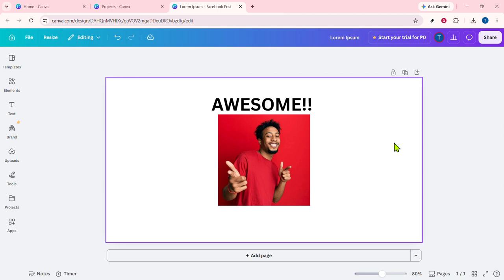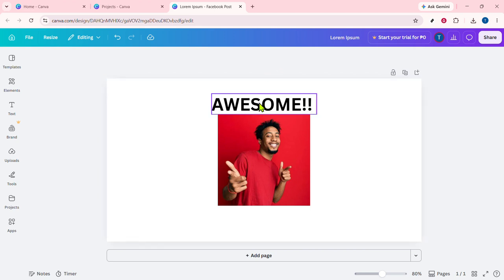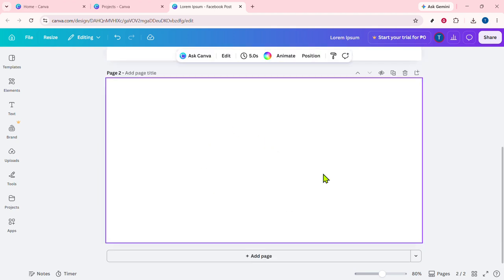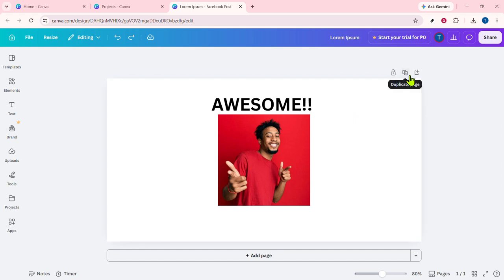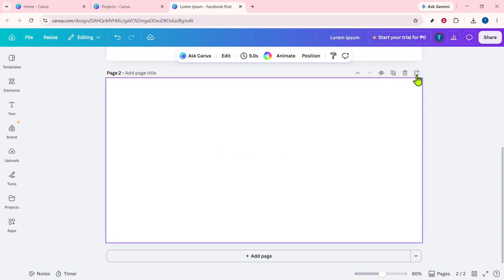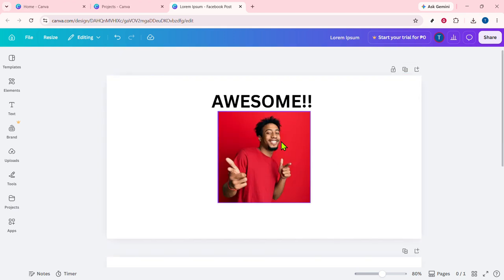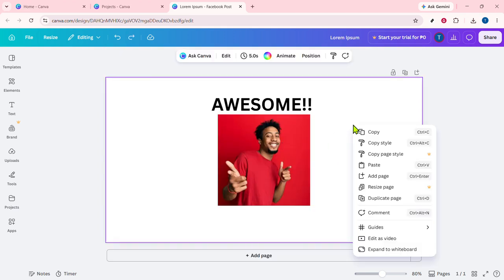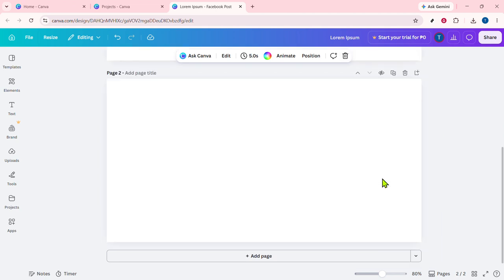How to Add a New Page in Canva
In today’s video, we cover how to add a new page in Canva quickly and easily. Whether you're creating a presentation, document, social media carousel, or any multi-page design, adding new pages is an essential Canva skill. In this beginner-friendly tutorial, I'll show you exactly how to insert a new page into your Canva project in just a few simple steps.

In this tutorial, you'll learn:
✅ Different ways to insert a new page into your design
✅ How to duplicate an existing page when needed
✅ Tips for organizing and managing multi-page Canva projects

Whether you're designing presentations, ebooks, worksheets, social media carousels, or marketing materials, learning how to add new pages will help you build well-organized and professional-looking designs.